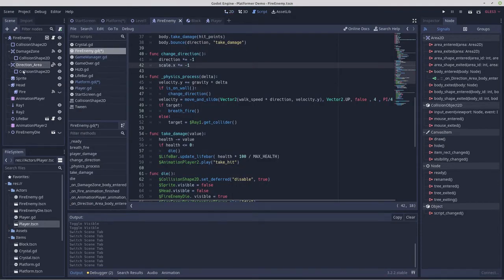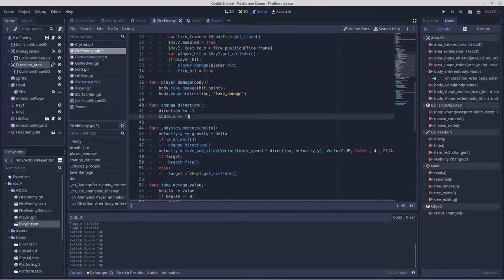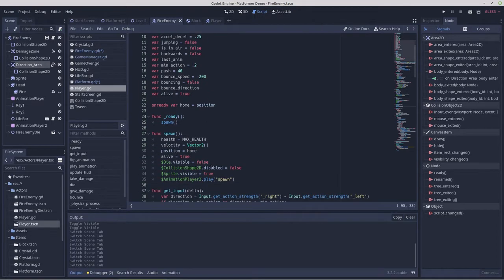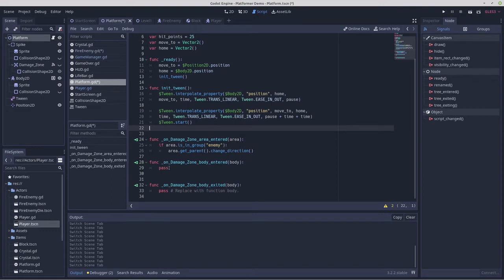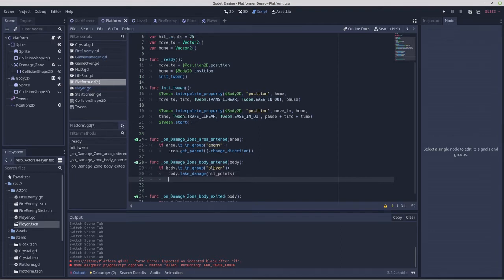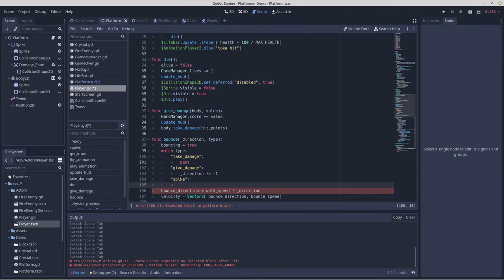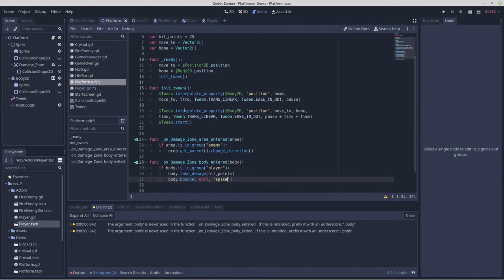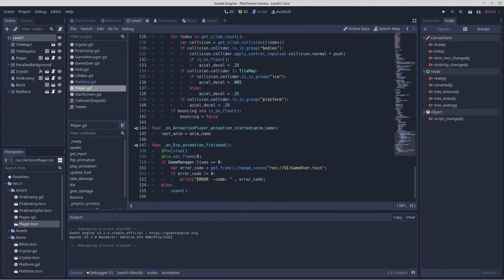Moving Platform 4- Player Reaction to Base (1)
getting the Player reacting to the moving platforms spike base and finding a need to fix the player script to work better